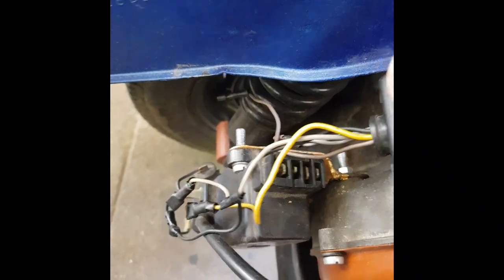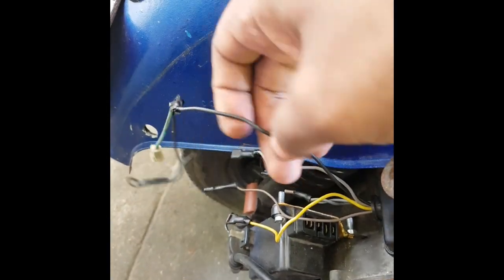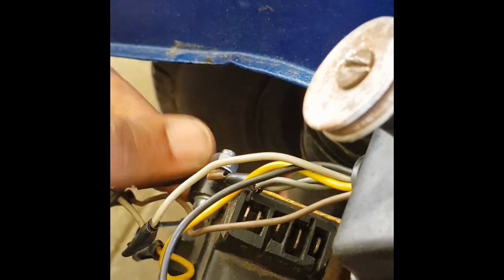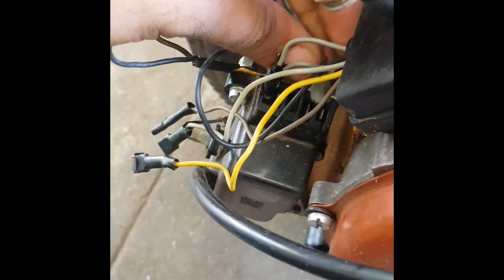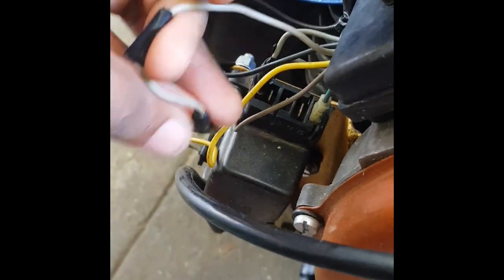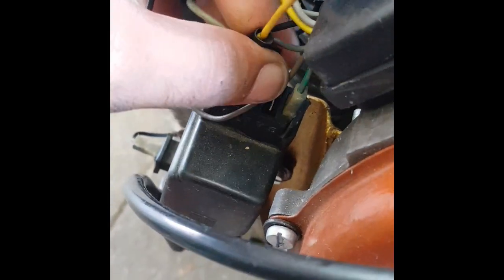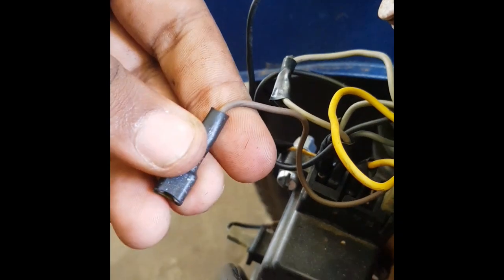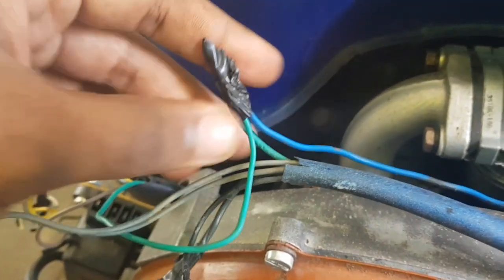Bajaj Chetak Detailed Wiring || Rebuilding a Scooter || Part-4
In This video we are going to see how to connect the coil wire with the cdi unit and the main power supply with the scooter